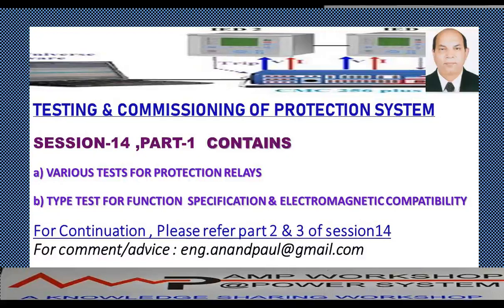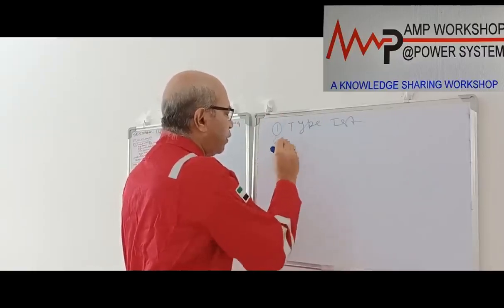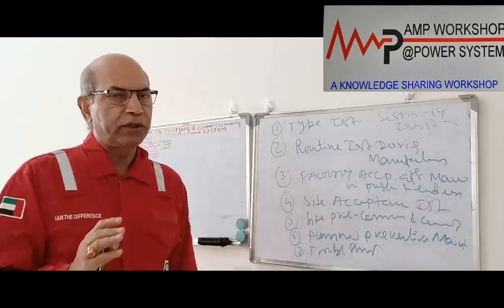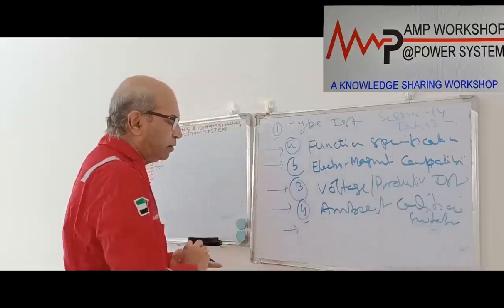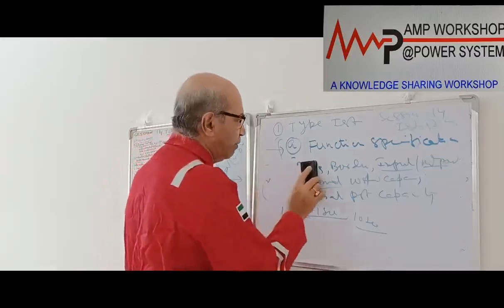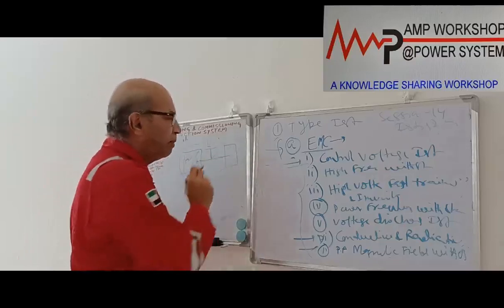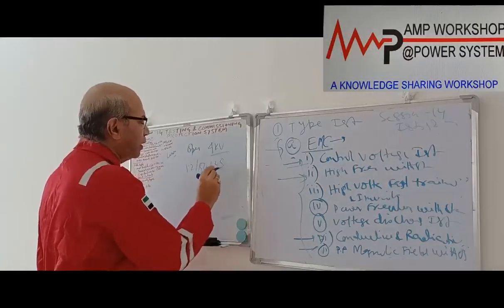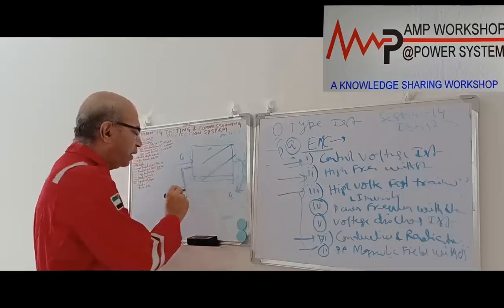PROTECTION SYSTEM TESTING &COMMISSIONING (SESSION 14, PART-1: VARIOUS TESTS REQUIREMENT &TYPE TEST)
Part-1 contains a) Various  tests requirement  b) Type test for functional  specification and electromagnetic compatibility( EMC) .
Note :     a) For rest of the type test , please refer part-2                                                                          b) For routine , commissioning, preventive maintenance and trouble   shooting  test /check , please refer part-3